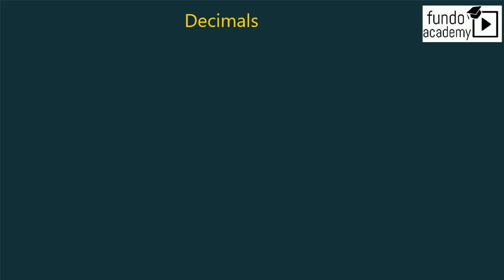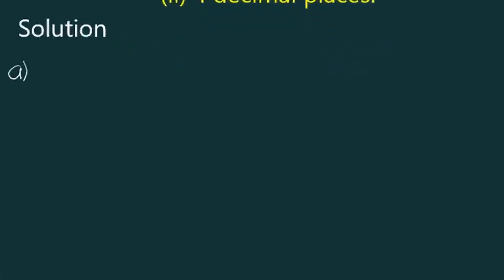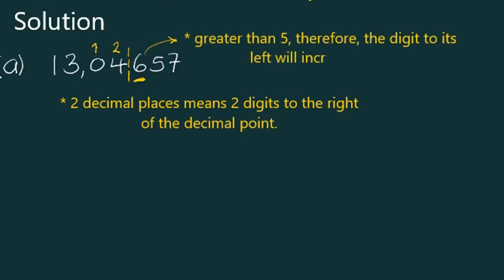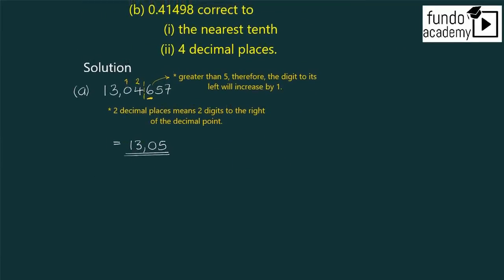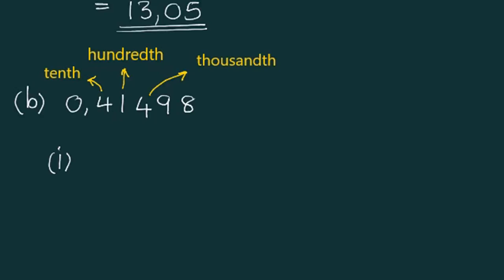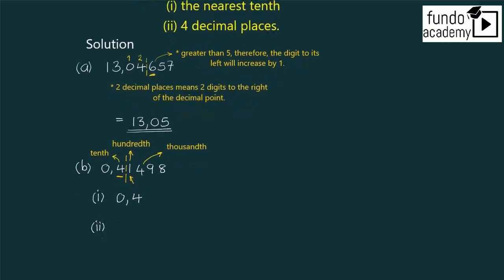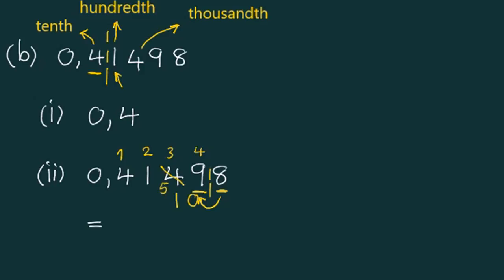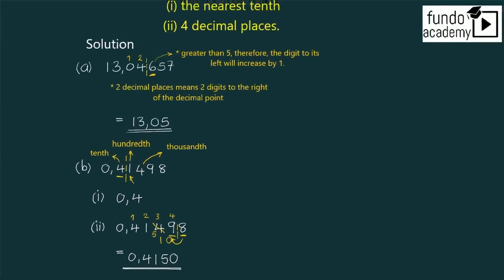Decimal places 3